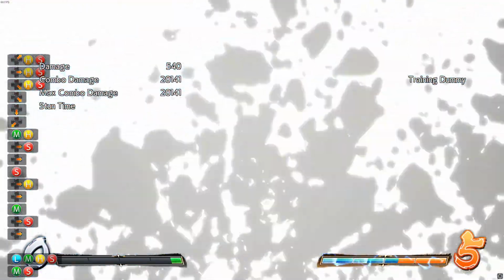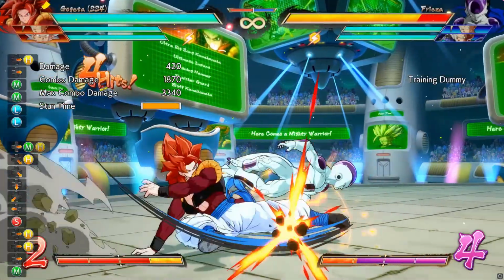Z Changing into SSJ4 Gogeta Instakill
Relatively quick video about instakill combos when GT4 has Finish Sign Lv5 from his A Assist. Sparking is needed for a universal route, Sparkingless route needs more bar and is NOT universal.

Apologyman's Tweet that showed the J236H whiff vanish combo used in the sparkingless method

Here's the list of characters the sparkingless method works on:
TGohan
Frieza
Trunks
A18
Krillin
Kid Buu
AGohan
Hit
Beerus
A21
Zamasu
Vegito
A17
GT Goku
Kefla

As I said in the video, idk how useful this all is but it's funny regardless.